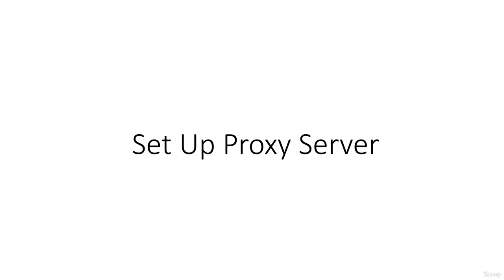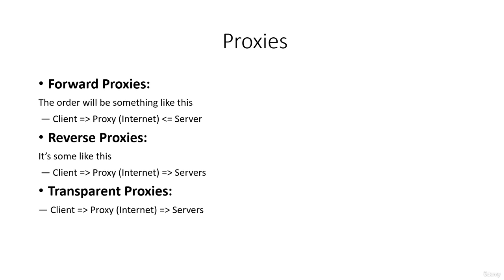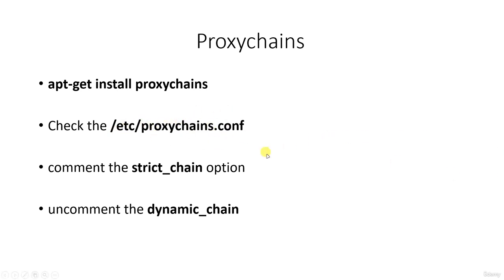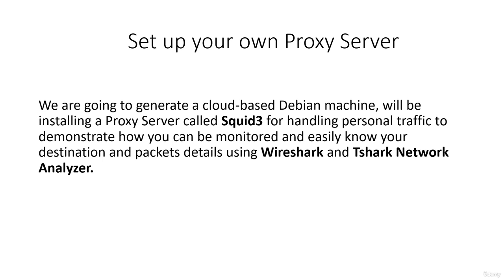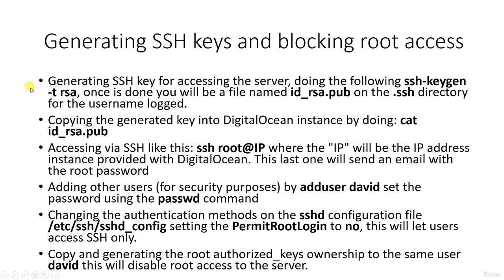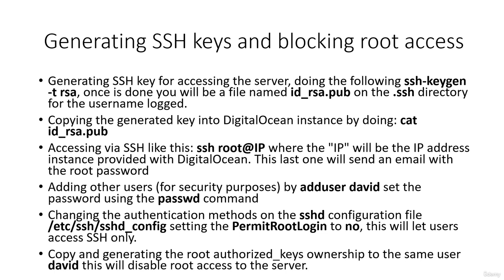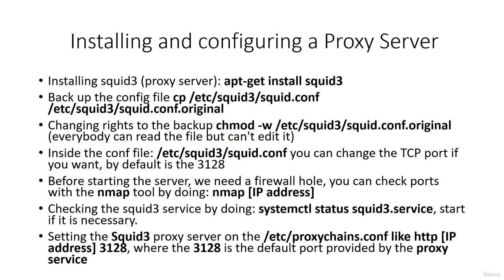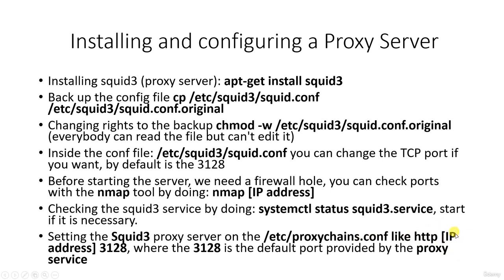How to set up your own proxy server in Kali Linux(Part 1)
How to set up your own proxy server